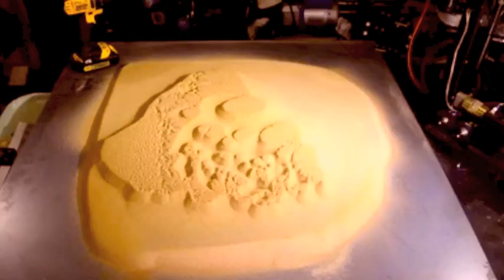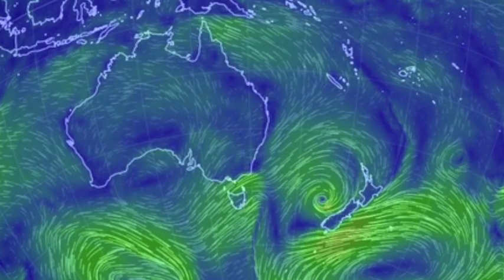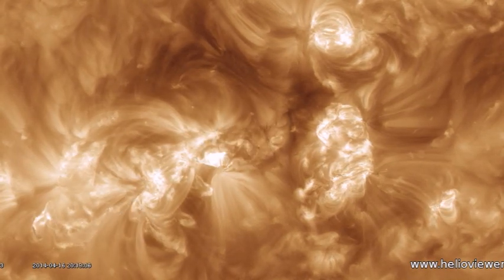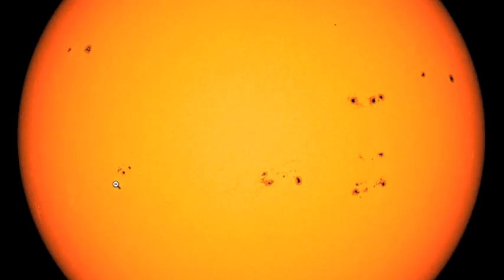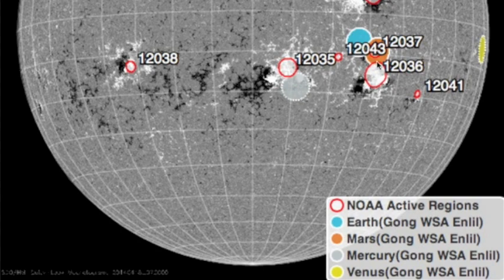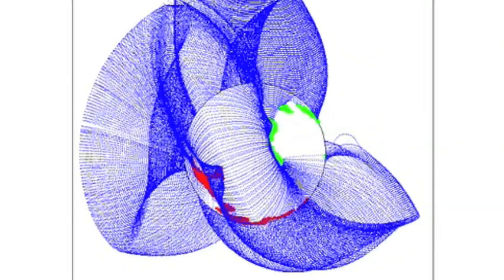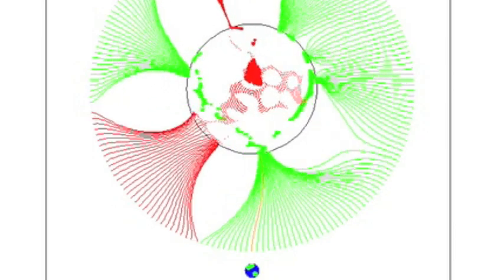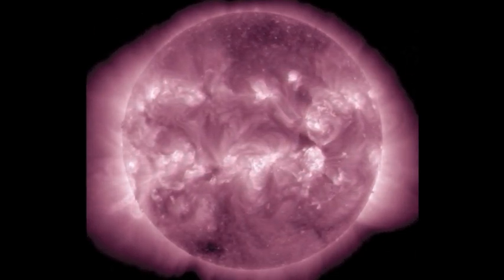S0 News April 18, 2014: Storm Watch, Spaceweather